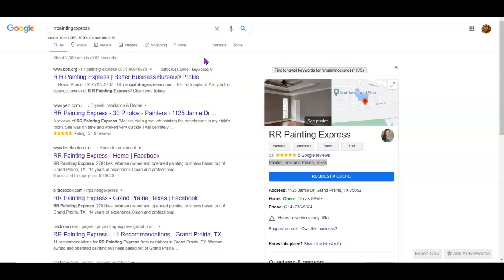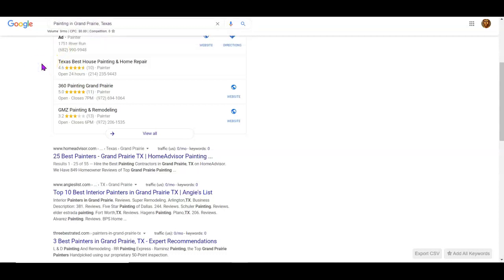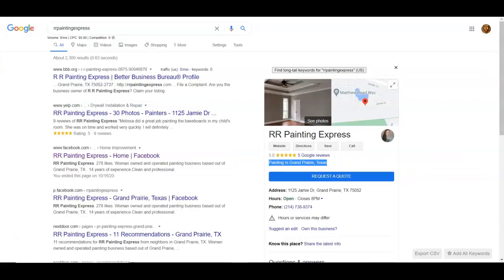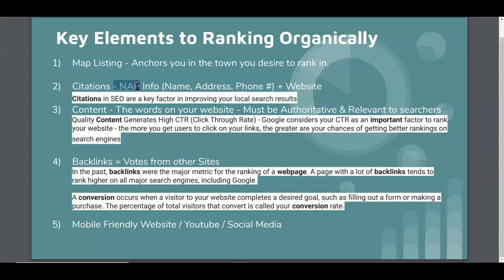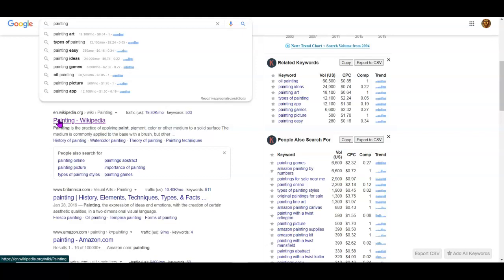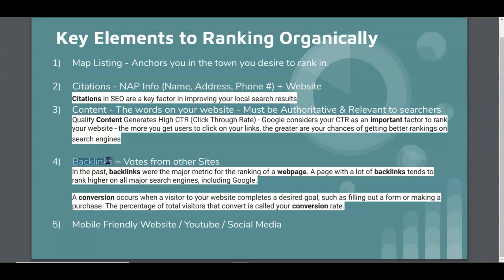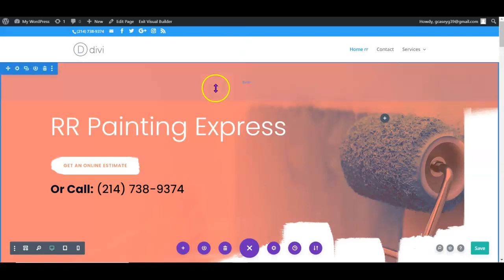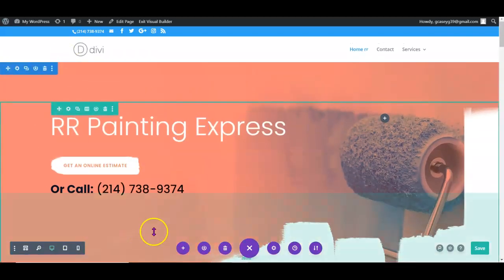RR Painting Express